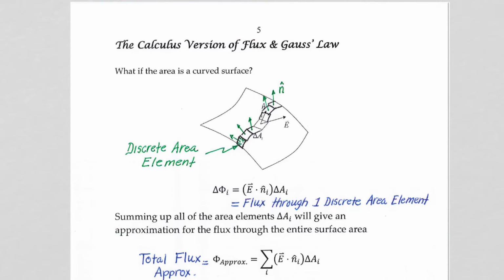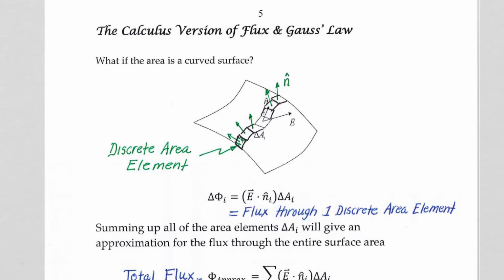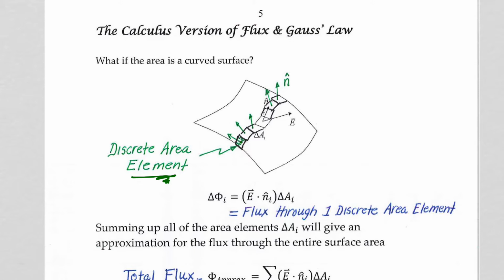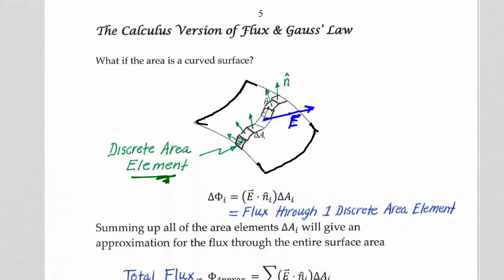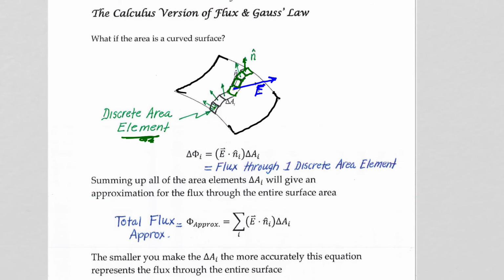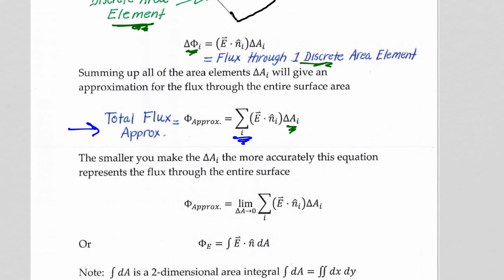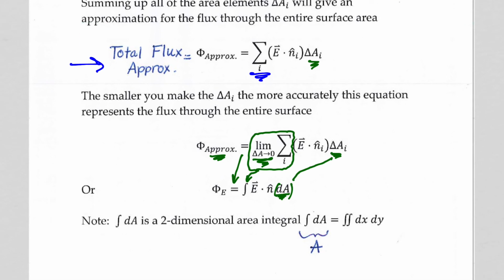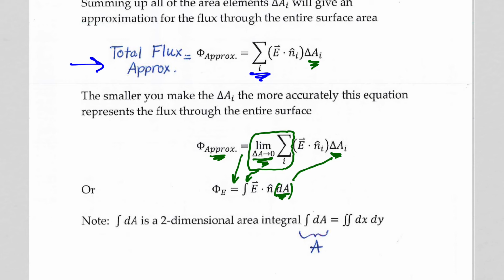Ch25 Gauss Law Guided Notes 5